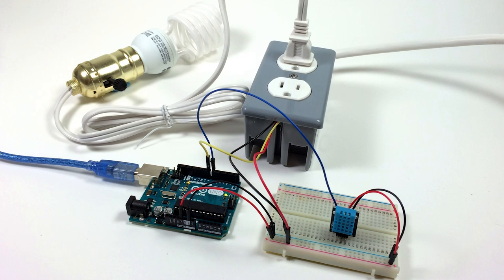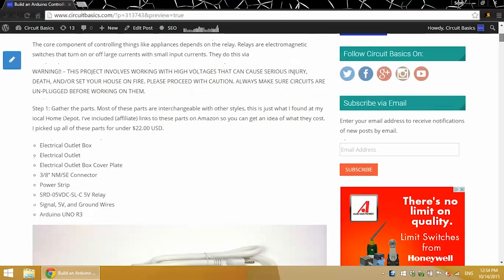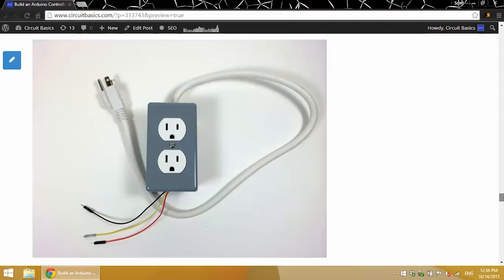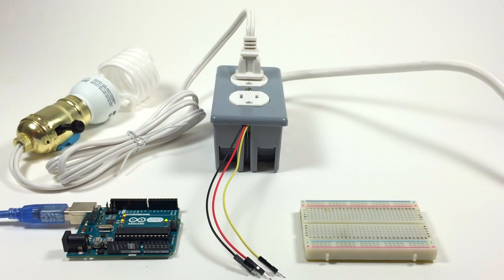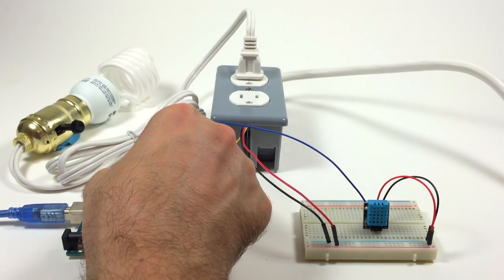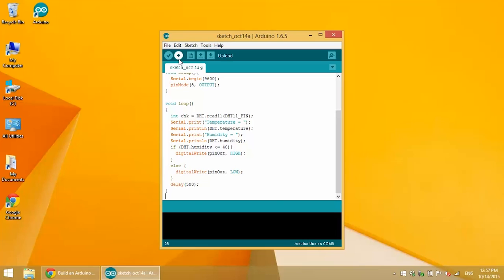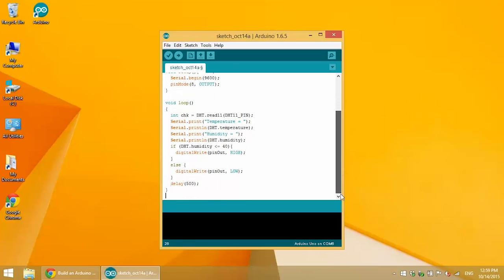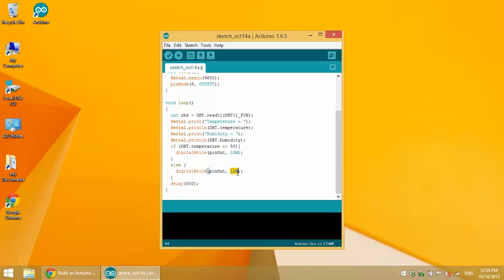How to Make an Arduino Controlled Power Outlet Box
Find out how to control any 120V appliance with your Arduino. After making this power outlet box, you can use any sensor with your Arduino to switch on or off the power supplied to the outlet. Here I use a DHT11 humidity and temperature sensor to switch off a light bulb when the humidity reaches a specific point. But you can use any home appliance combined with any sensor. I'll also show you how to modify the code for your own project.

Here's the blog post where we go step by step into building the smart outlet and where the sample code and diagrams can be found